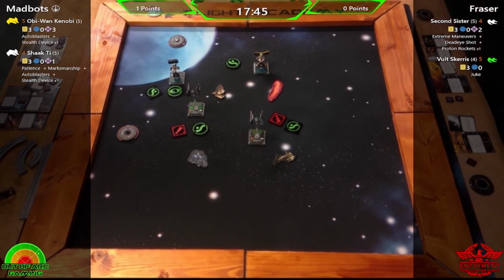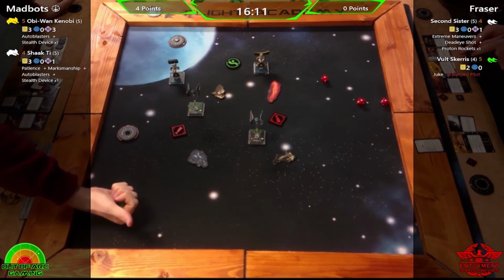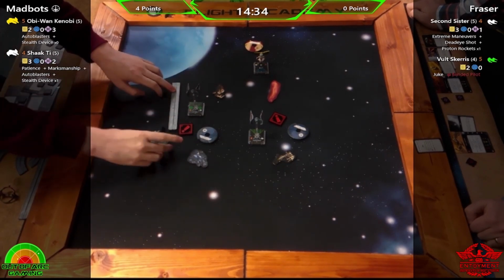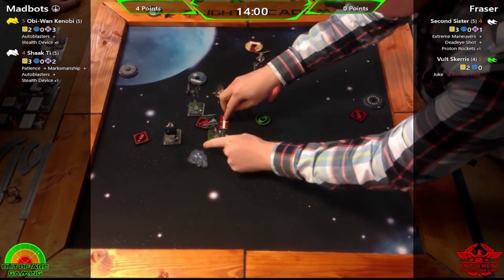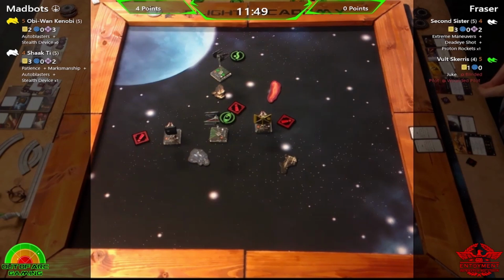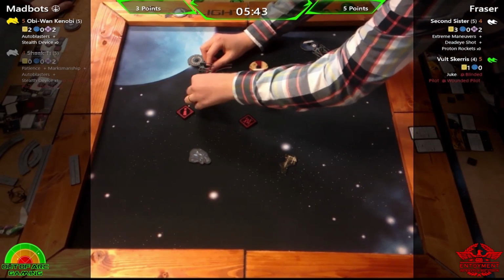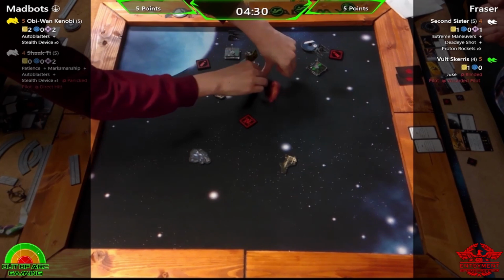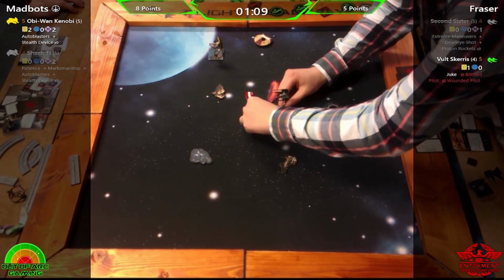X Wing Flight Academy Season 4 - Round 8 - Game 1 - Republic V Empire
Round 8 , Game 1 of Flight Academy Season 4 - Republic V Empire

Opponents - Madbots (Republic) V Fraser (Empire)

Format: 9 player Round Robin with a top 4 cut..

The winner scores 3 points, each player scores a point for reach ship destroyed

Round time: 25 minutes followed by Final Salvo should there still be no winner.

Ship Builds: 10 points, 2 Small base ships only, no Ion cannon turret.
Game Rules: 2.5 rules, obstacles, range 0 etc.
Board size: Reduced by ranges 1.
Set up Range 1-2 of original edge.
4 Obstacles.

Commentary by Phil & James

TIMESTAMPS
00:00 Intro
00:39 Turn 1
04:01 Turn 2
08:53 Turn 3
12:41 Turn 4
15:53 Turn 5
18:50 Turn 6
19:53 Turn 7

Lists

Madbots (Republic)

Obi-Wan Kenobi (Eta-2) (5)
    Auto Blasters (7)
    Stealth Device (8)

Shaak Ti (5)
    Patience (2)
    Marksmanship (1)
    Auto Blasters (7)
    Stealth Device (8)

Total: 10

Fraser (Empire)

Second Sister (5)
    Extreme Maneuvers (5)
    Deadeye Shot (1)
    Proton Rockets (8)

Vult Skerris (TIE Interceptor) (4)
    Juke (6)

Total: 9